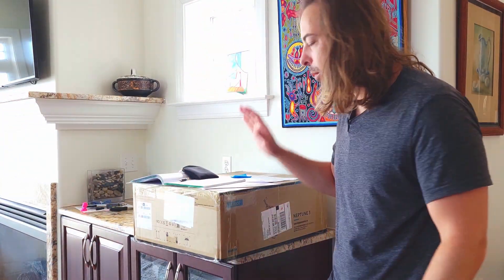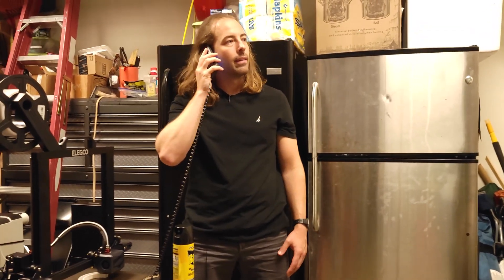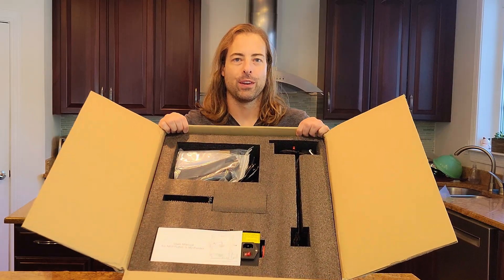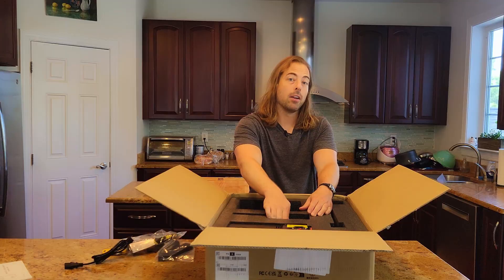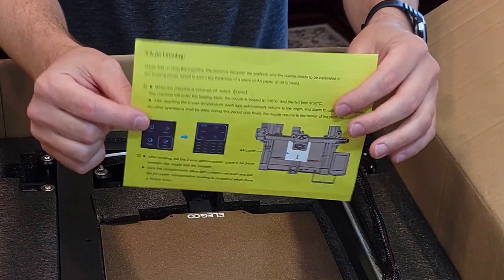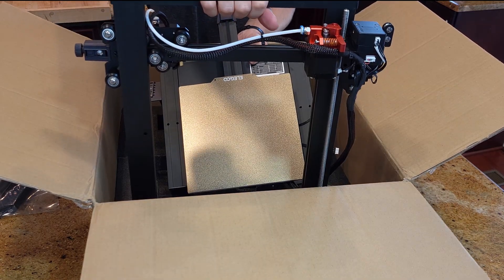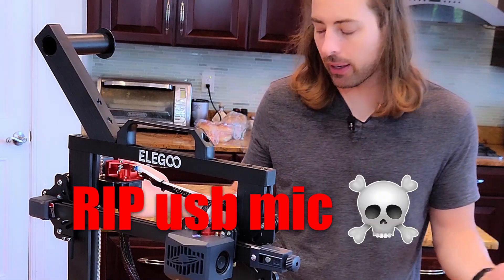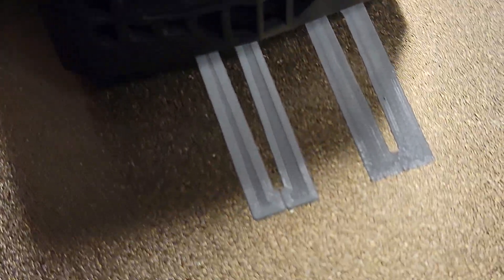ELEGOO Neptune 3 BEST Beginner 3D Printer 2022 Unboxing, Setup and Review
I am BLOWN AWAY at the value, quality and low price of the best beginner 3D printer available, the ELEGOO Neptune 3!
So good, I bought 3!

This is the BEST feature packed beginner & intermediate 3D printer I wish I started with! Get it while it's available or prepare to wait! This thing is oozing PLA goodness and Halloween & Christmas are just around the corner. What are you going to print with it?

✅I STILL use this printer, check out Elegoo's newest deals!

I use Elegoo 3d printers, check out their latest models!

Physical Printed Copies oozing off my build plates as we speak.

I am a self/Youtube taught CAD designer for 3D printing and I am learning how gadgets and electronics work. I like to show you my creation and discovery process!